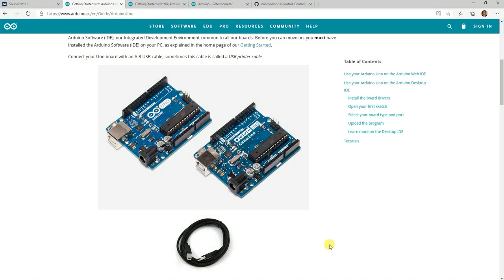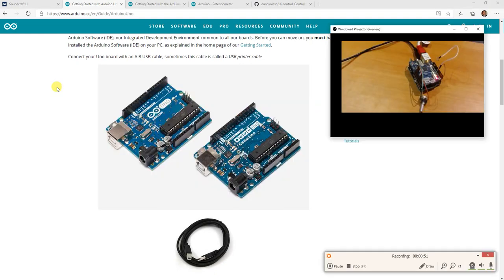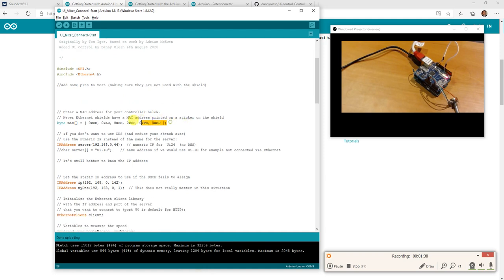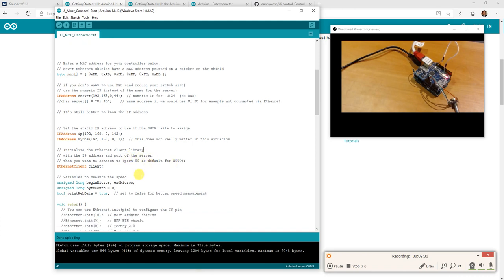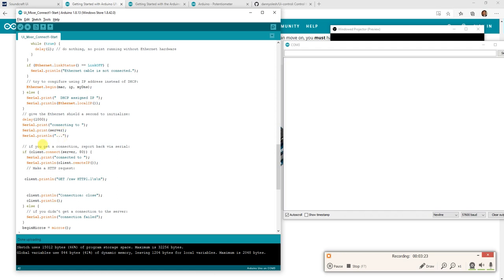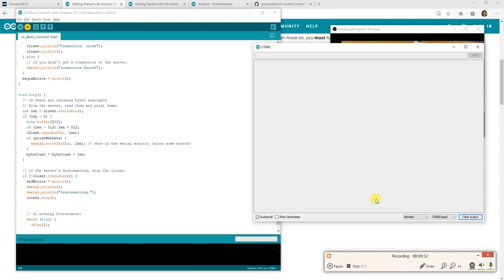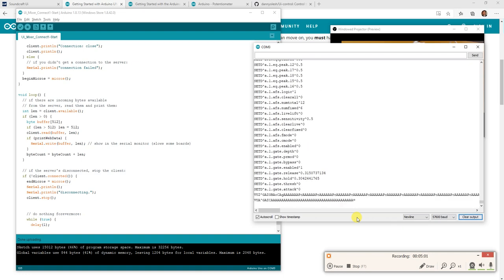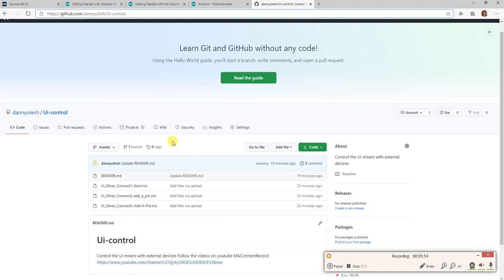Ui Mixer Arduino control Video 1 into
All information and code on Git Hub